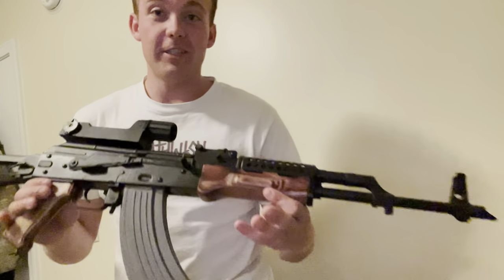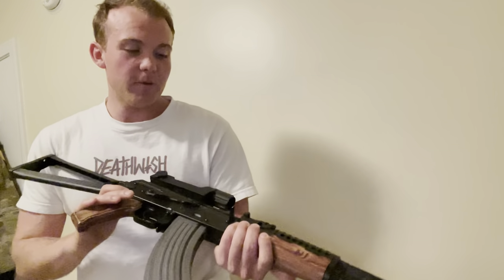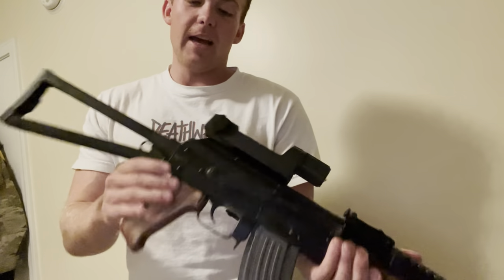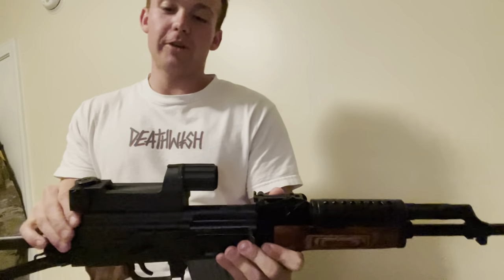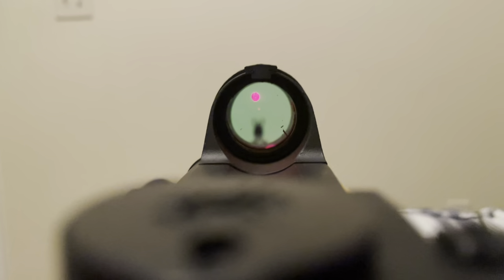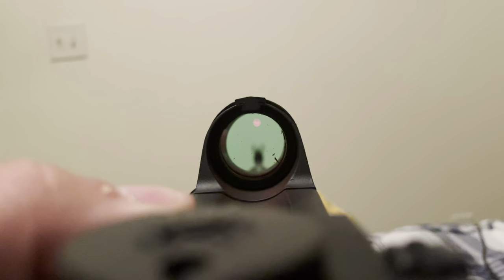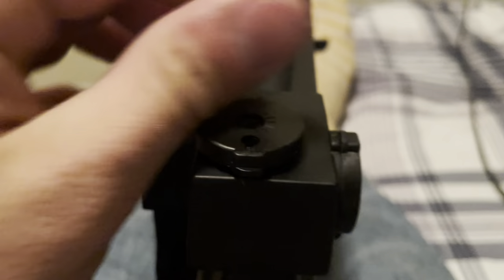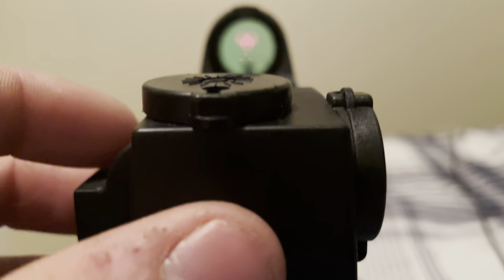Palmetto State GF3 with Kobra red dot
Ex airsofter shoots his psa ak with real dogshit kobra sight 🥵